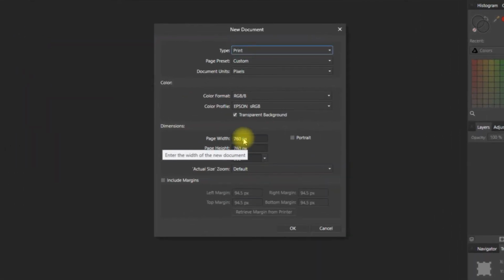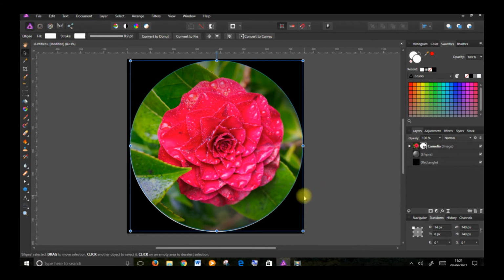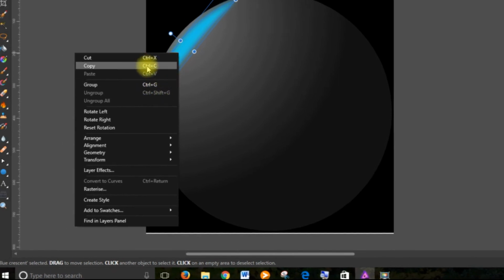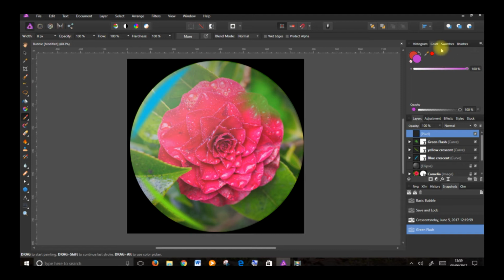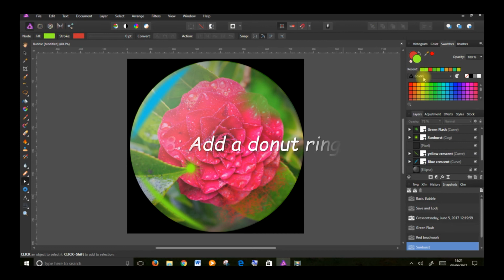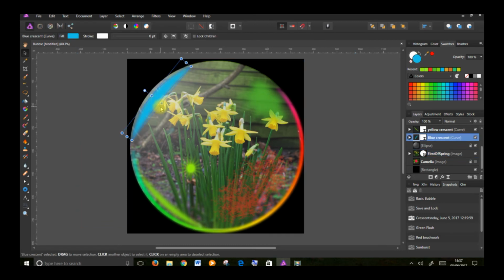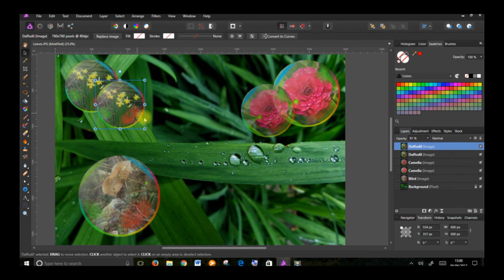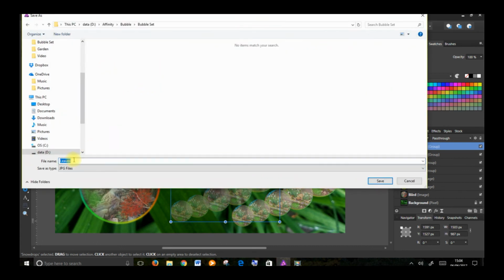Affinity Photo - Painting with Bubbles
Thus is NOT a tutorial. I am not good enough for that. Instead, I invite you to take a warts-and-all journey through the proces of learning how to create bubbles and put them into a montage. It includes my mistakes, so it may encourage you to have a go at fun photonediting.

This video covers creating a bubble, adding an image, and creatin a montage.